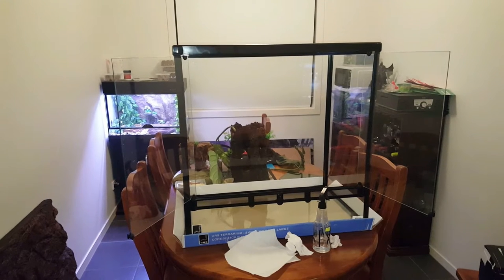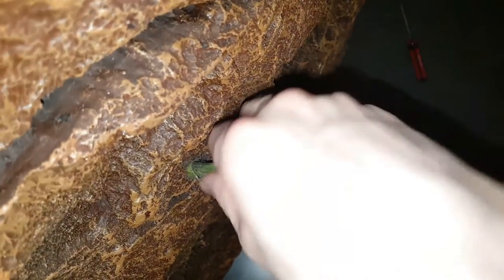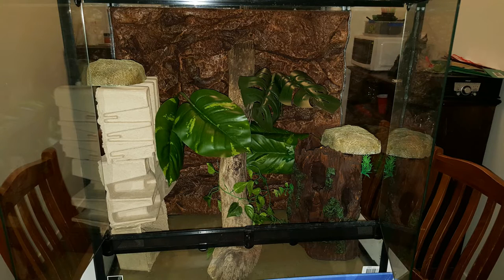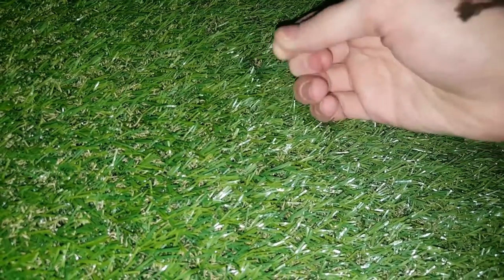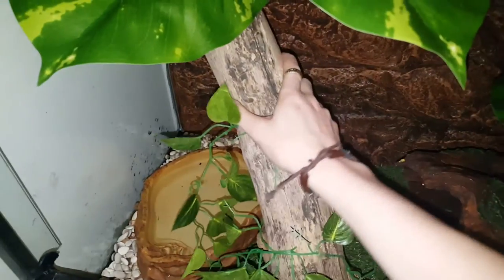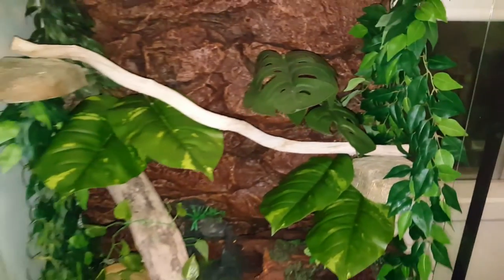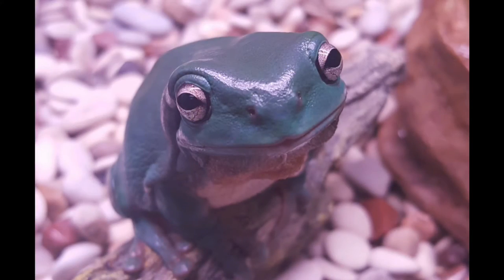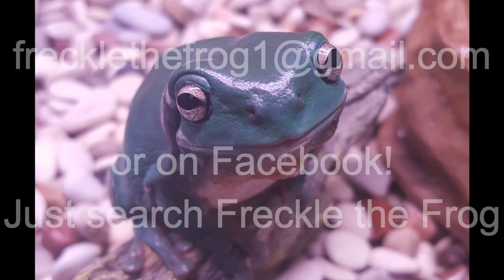How to set up a Green Tree Frog Vivarium (Litoria caerulea)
I recently upgraded my frog home! This tutorial is to show you how to make a great home for your Australian Green Tree Frog, White's Tree Frog, or Dumpy Tree Frog. (Litoria caerulea)
Like me on Facebook: